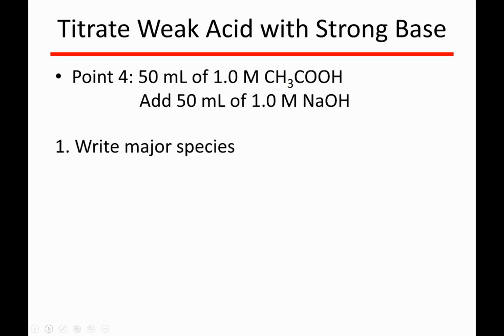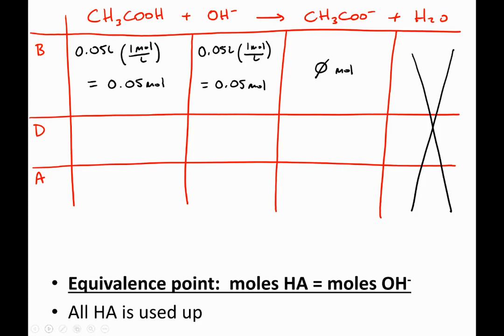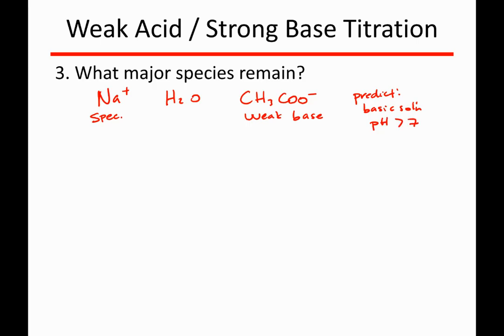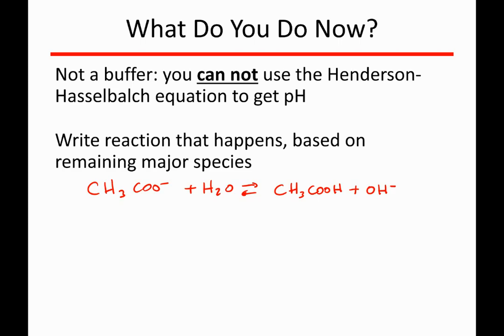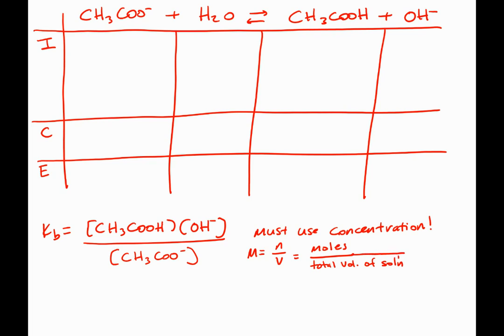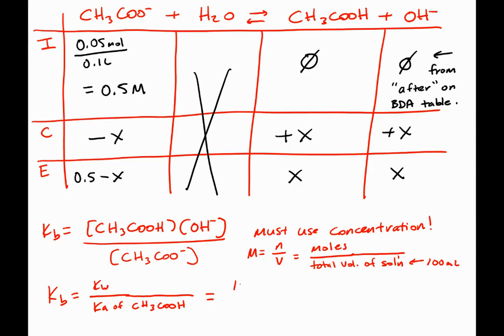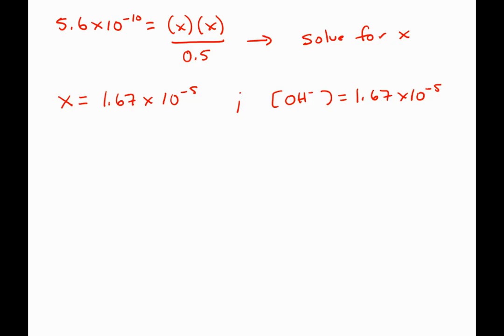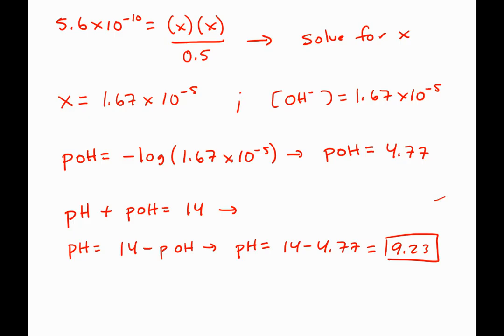Titration of Weak Acid with Strong Base: Example 4 - pH at Equivalence Point